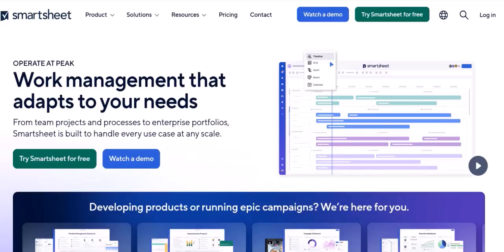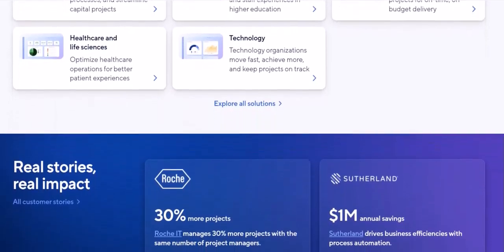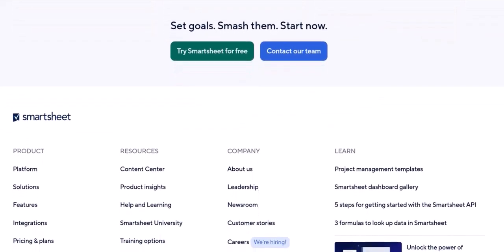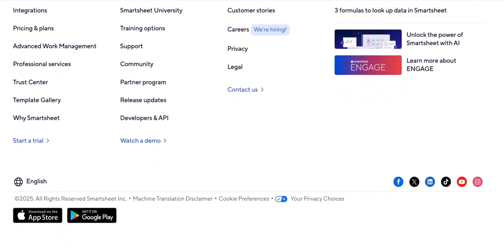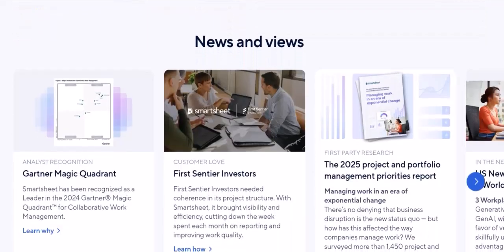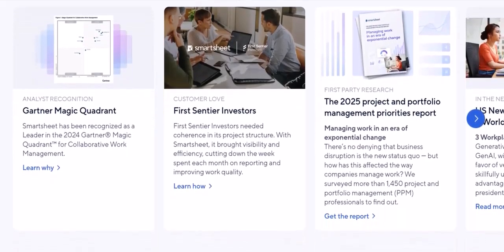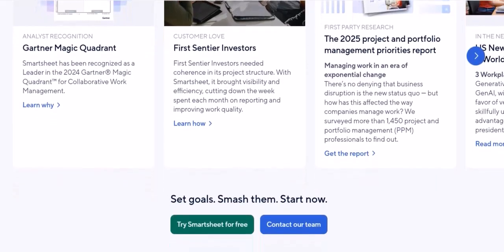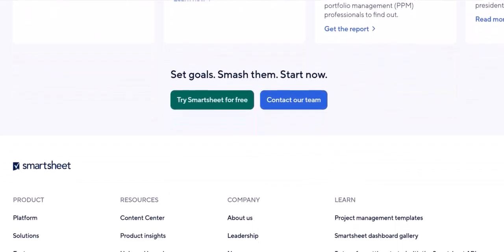Are there any limitations to Smartsheet's automation capabilities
In this video, you will learn about Are there any limitations to Smartsheet's automation capabilities

9 YouTube Channel Ideas to Help You Choose Your Own

✅IGNORE THIS
Related Search: